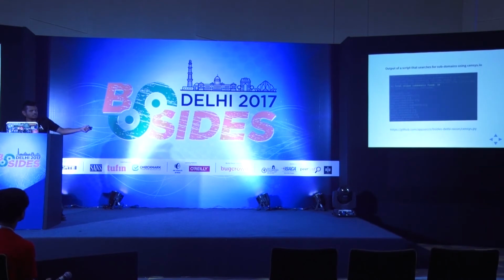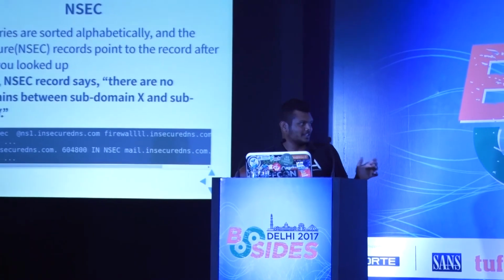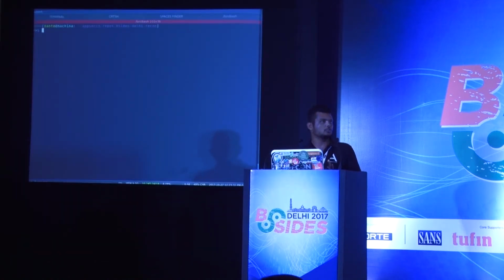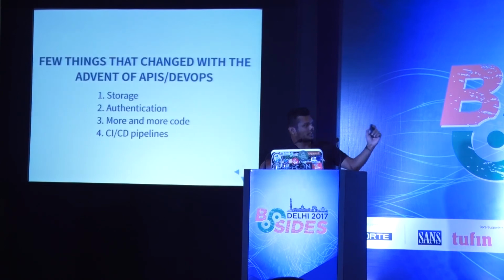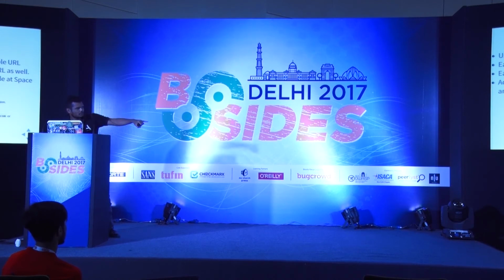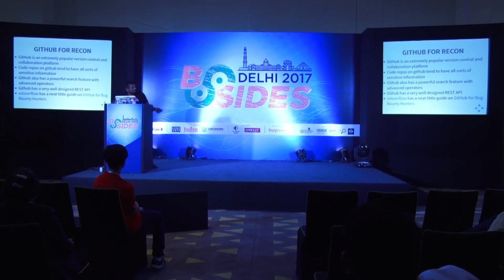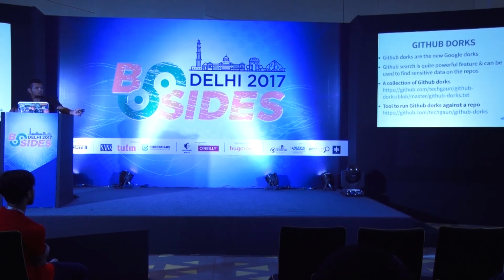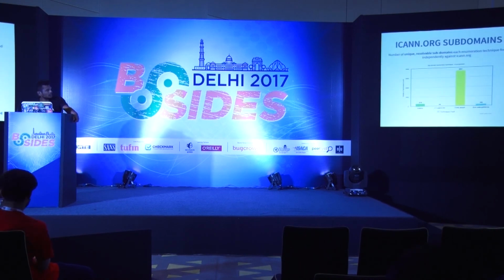BSides Delhi 2017 - Doing recon like it’s 2017 - Bharath Kumar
This talk discusses and demonstrates some interesting, latest reconnaissance techniques. The overall theme of this talk is to cover reconnaissance techniques that are relevant for today’s security assessments. We’ll delve deep into how these recon techniques work, why they are effective and tooling around them.